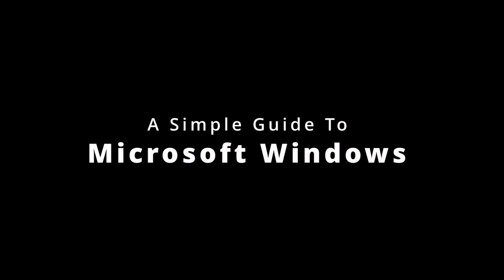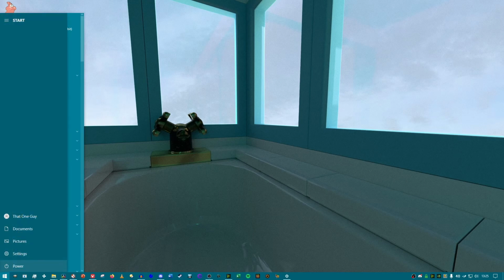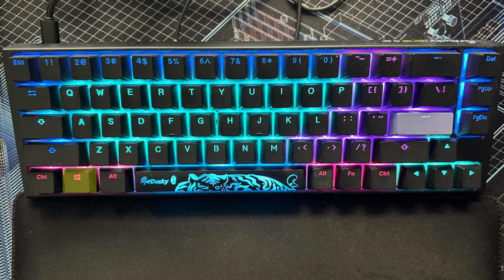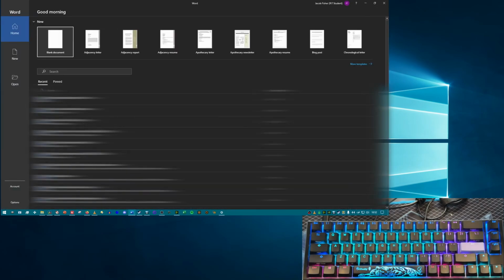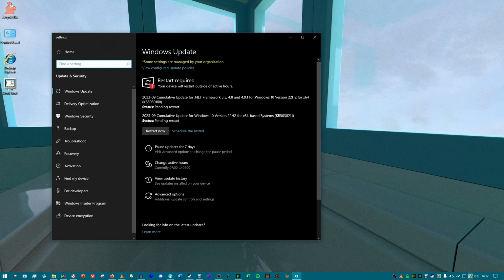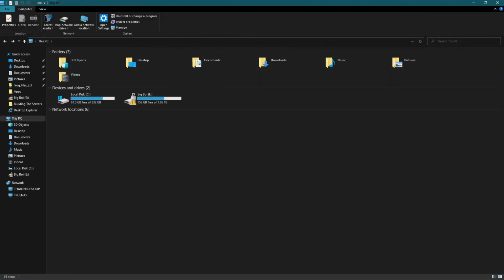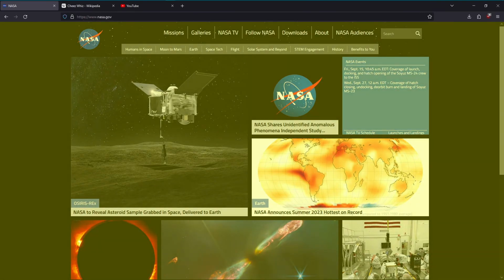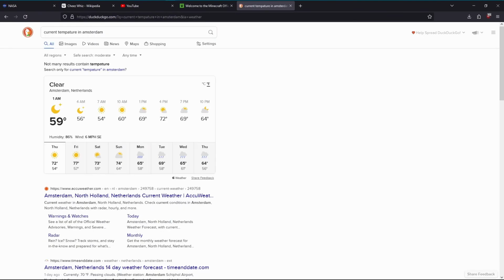How To Use Your New Computer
This is a basic quick start guide for Windows 10. It covers how to use the Start Menu, the Taskbar, File Explorer, and the basics of a web browser.

00:00 - Intro
00:06 - The Windows Desktop
00:36 - The Start Menu
02:50 - The Task Bar
04:20 - File Explorer
05:55 - How To Use a Web Browser
07:14 - Outro